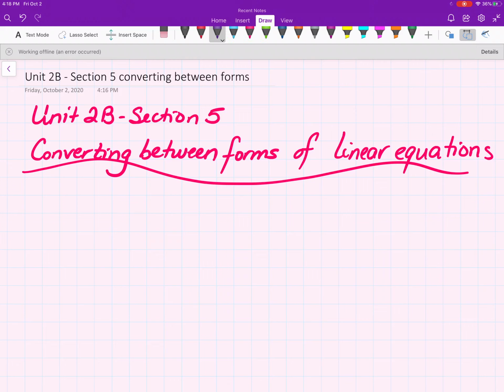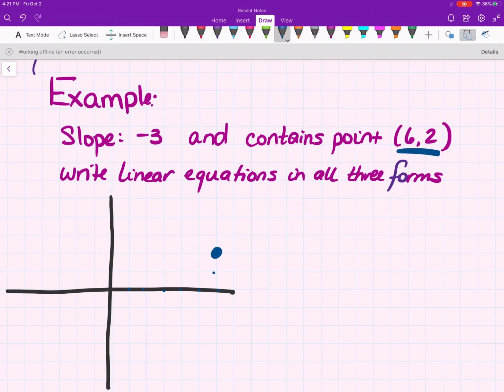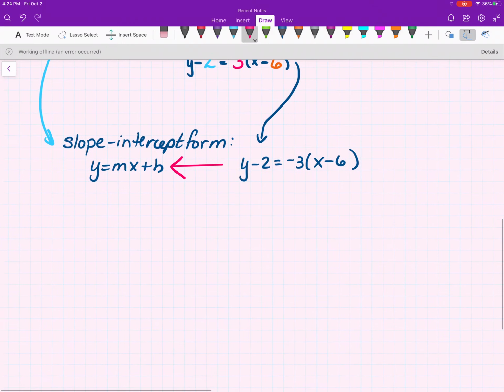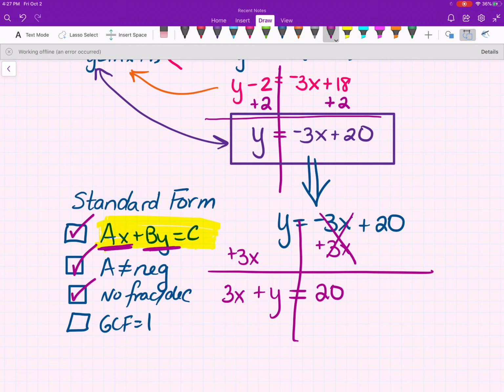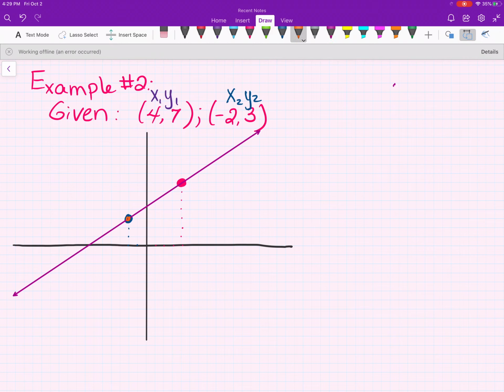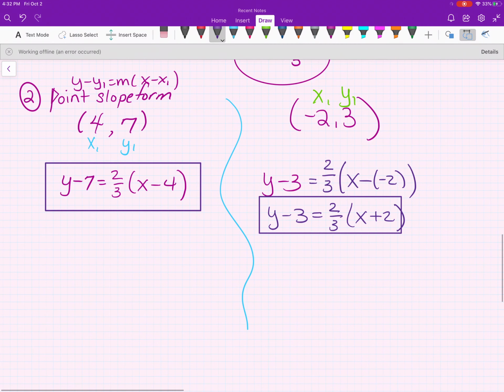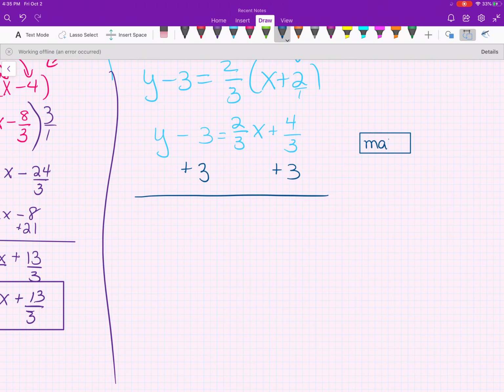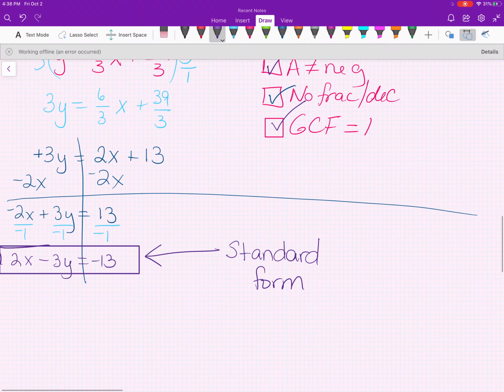unit2B.5 Converting between forms of linear equations